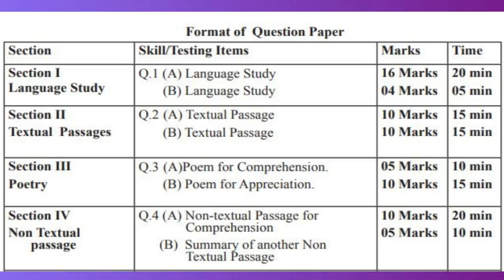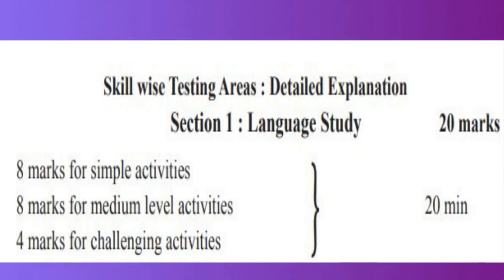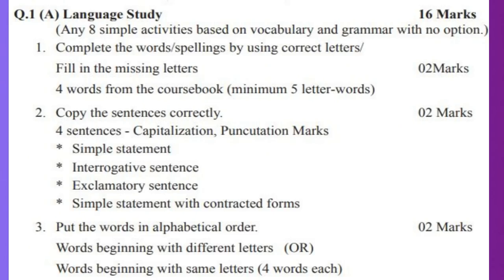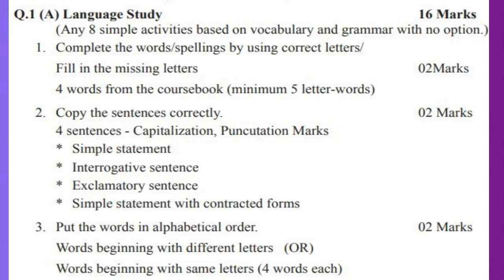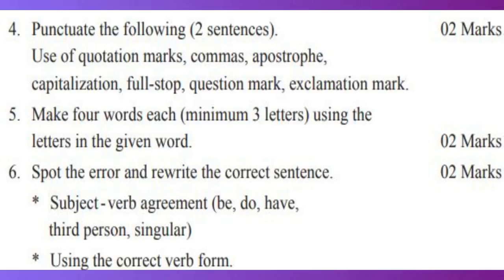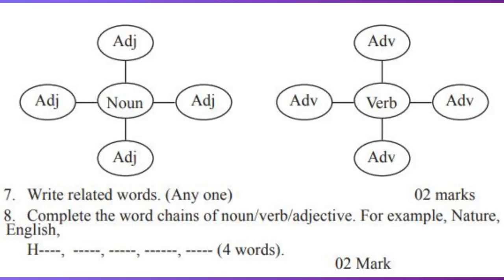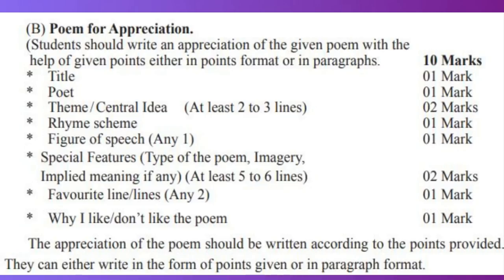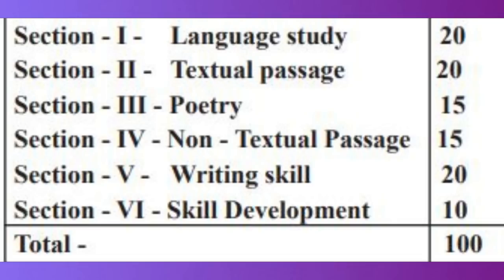Framework /Format Of Paper /Activity Sheet /SSC Paper Pattern :STD.10TH : My English Coursebook L.L.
EnglishForLearners :
3.Compound Complex Sentence Structure(Exclamatory /
7.Using "To be " as the main verb in  sentence( help phrases  ) - 20
8.How to speak English confidently and fluently( online English
    learning classes  )
 9.Integrated Marketing Communications Masters Degree(Improve